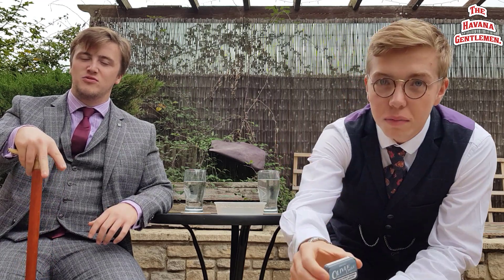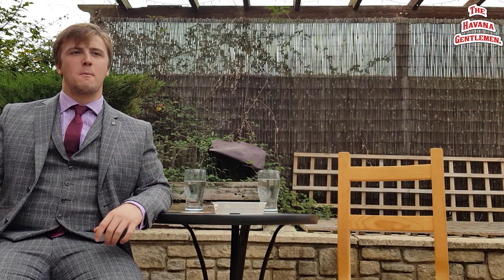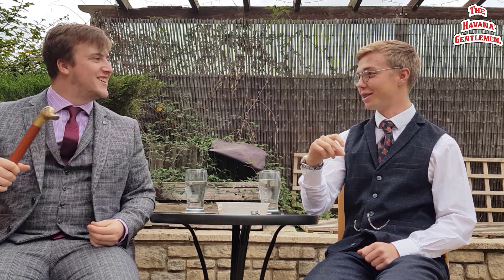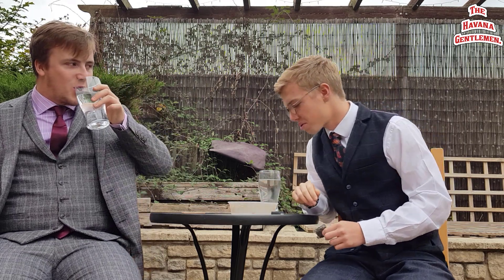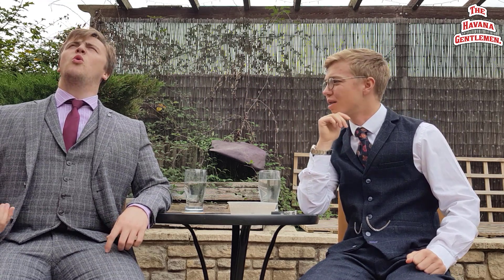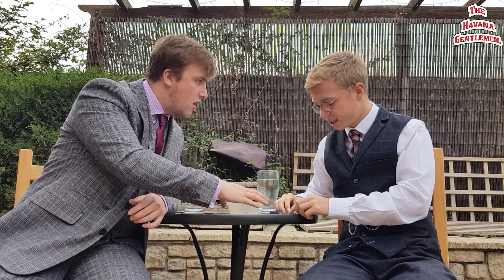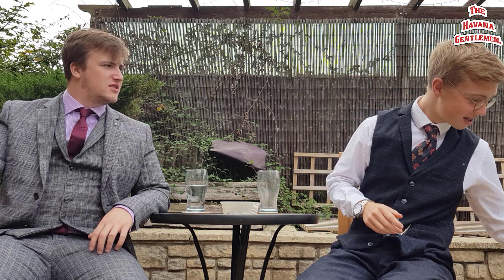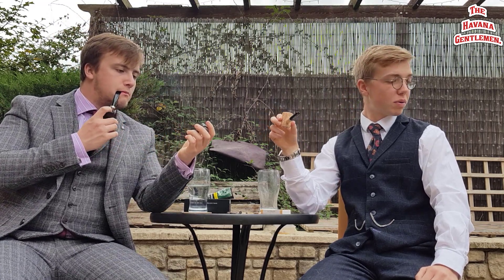WE TRIED CHEWING TOBACCO..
Today we went out of our comfort zone a little and decided to try chewing tobacco and oh dear. Not quite what we expected.